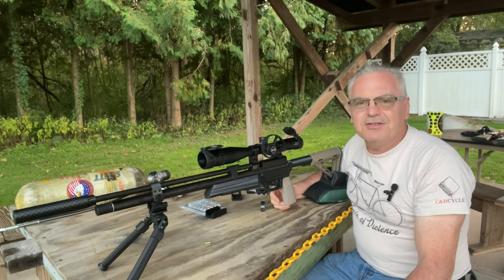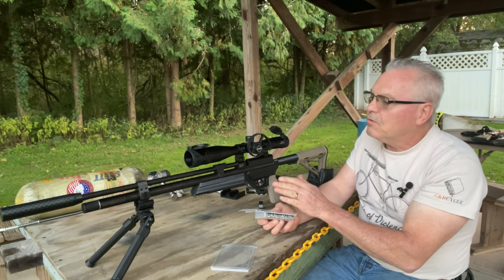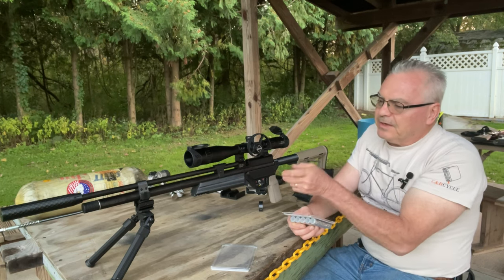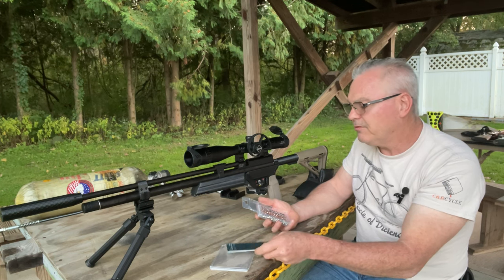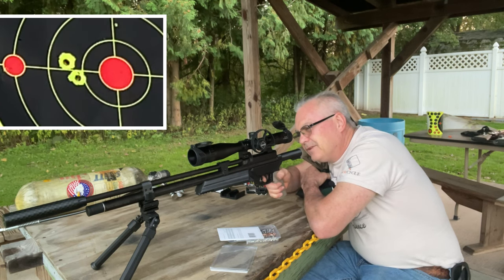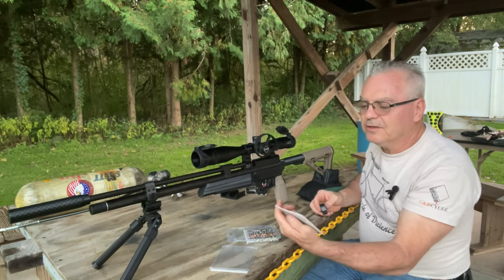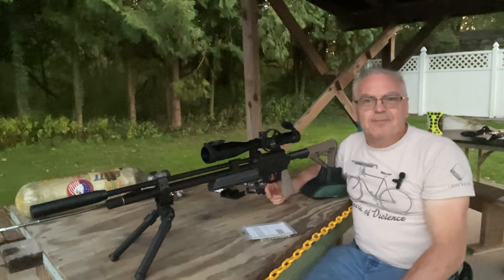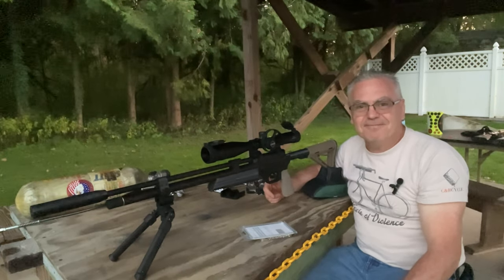Pellet testing with the Crosman Icon, testing the H&N 22 hunting sampler pack 25 yards